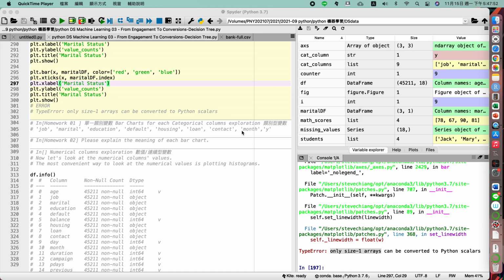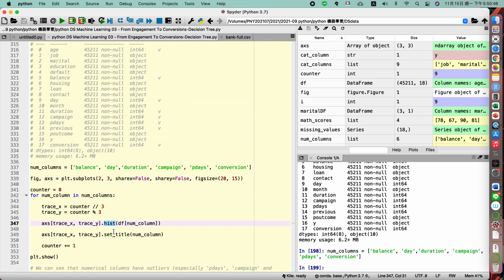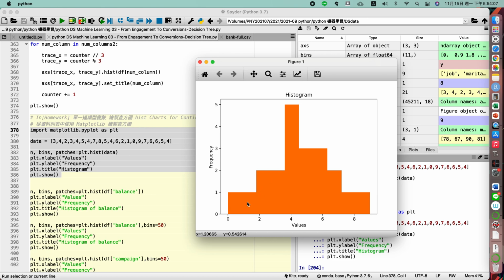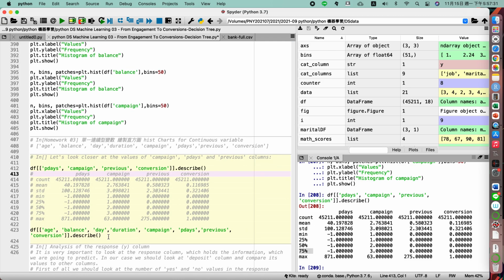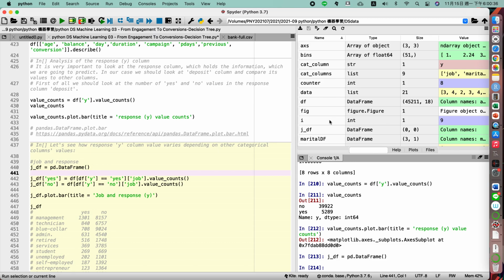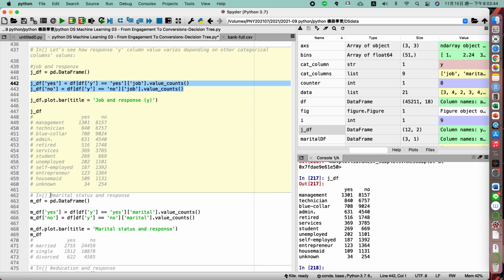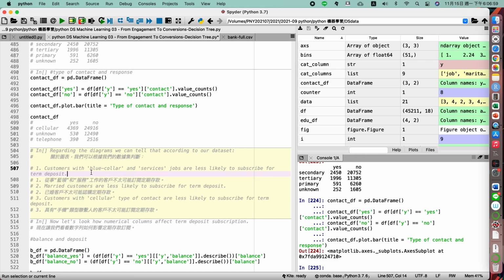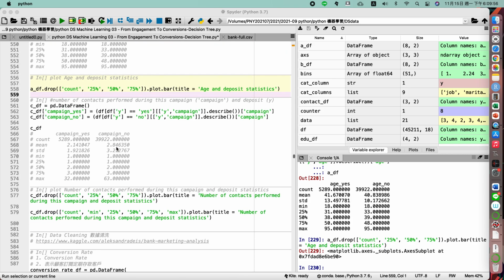Python Decision Tree 02 English